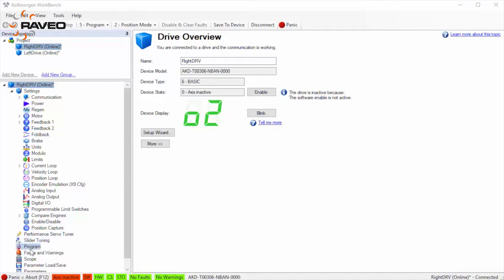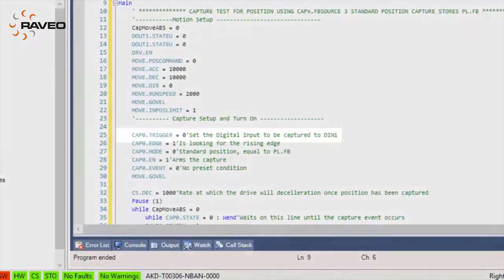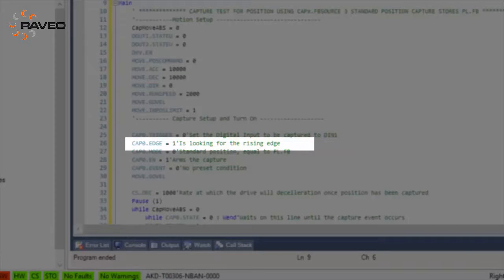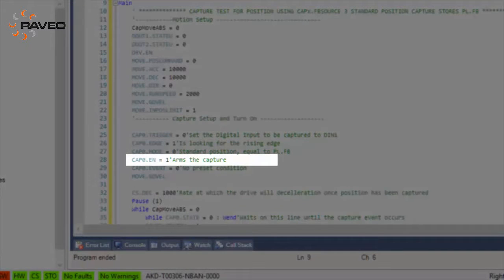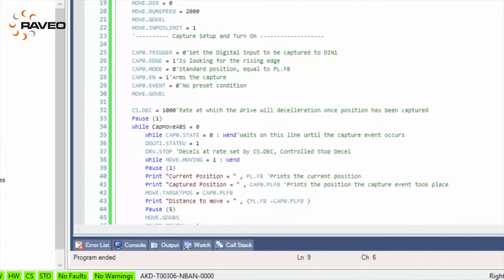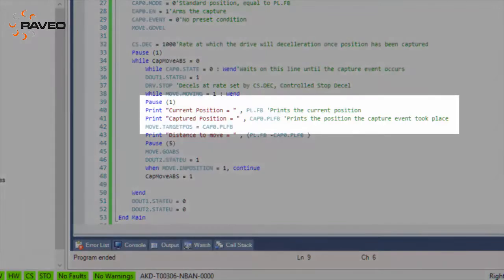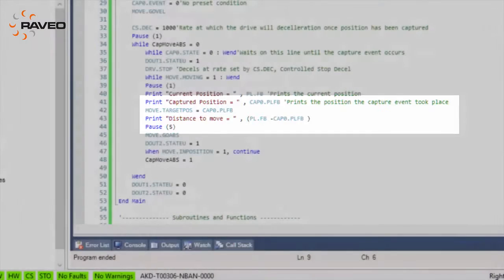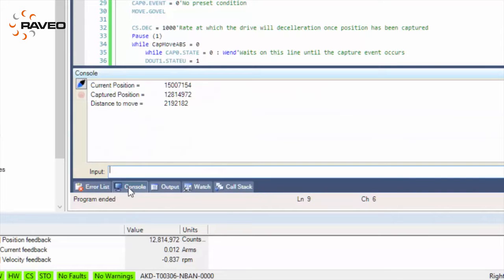KOLLMORGEN: Servozesilovač Kollmorgen AKD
AKD drivery jsou navrženy s širokou nabídkou komunikací pro snadné připojení k různým řídicím systémům. Univerzálnost platí i pro možnost připojení různých typů zpětných vazeb motorů.